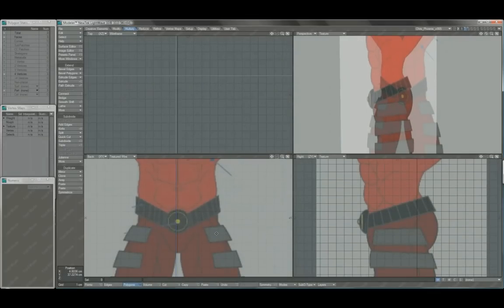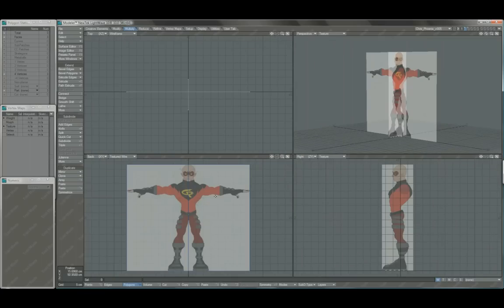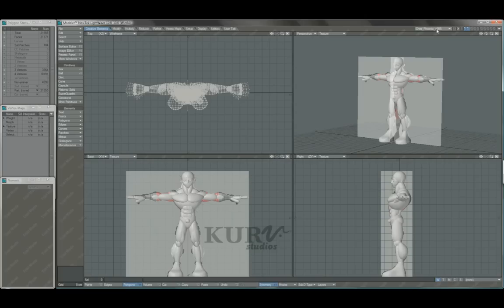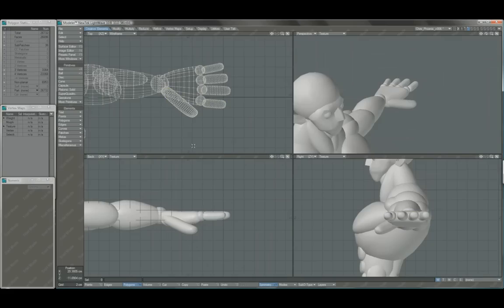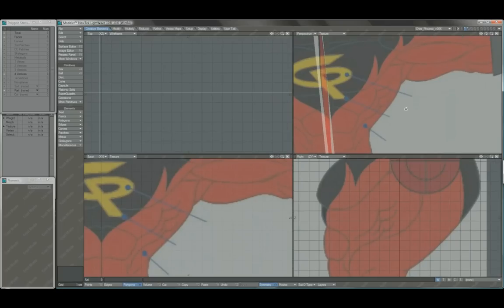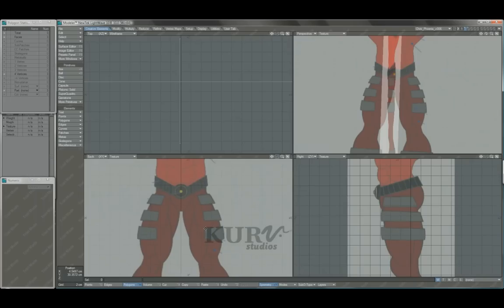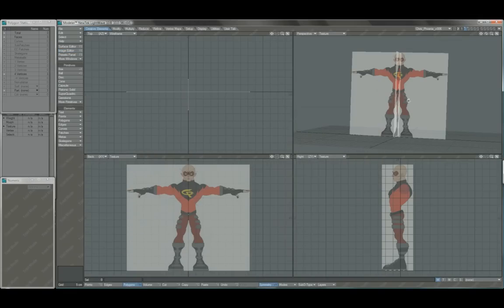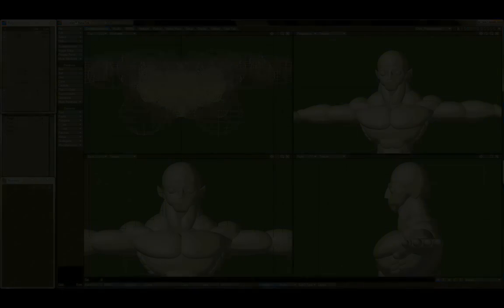Advanced Cartoon Character Modeling Series: Animatic Modeling by Jesse Mesa Toves - Sample 03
This is a sample video from KURV studios Advanced Cartoon Modeling Series, Animatic Modeling.

You might think that building an animatic character before modeling the final character is a waste of time. But after watching this video created with LightWave 3D 10 from Jesse Mesa Toves, you will realize the importance of this vital step. Jesse does not just model the animatic character in this two hour tutorial video created with LightWave 3D 10. He walks you through the entire process sharing with you the importance of creating and placing joints, and muscles for proper deformations, even in the animatic process.

This series on Advanced Cartoon Character Modeling is the first series in a complete A-Z series on Modeling, Rigging and Animation, from Jesse Mesa Toves and KURV studios. In this first video of four on advanced cartoon character modeling Jesse starts off explaining the importance of creating and using animatic models in your pipeline. This title will show you how to create an animatic model that has joint placements, deformation planning and is designed to be rigged and used to create fluid animation before dropping in your your final model for approval and rendering.

Jesse brings his abundant talents to this training video showing you how to quickly model a character, but not just model, model with meaning. Jesse shows you how to not only just create a fantastic looking character, but make one that is capable of any animation task your supervisor might need. After all, if you can not model a character that is animatable, why model the character at all right?